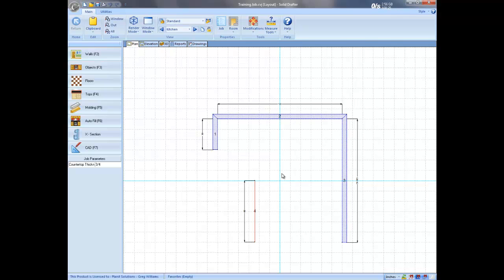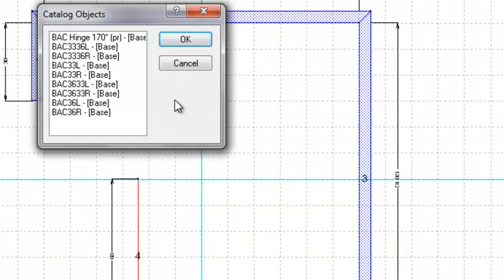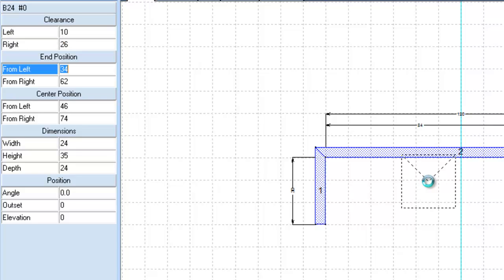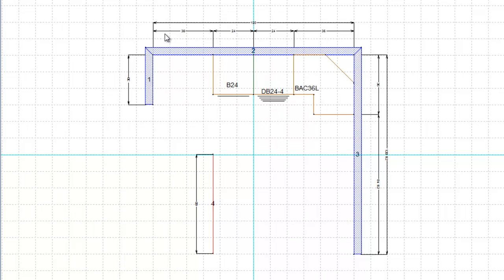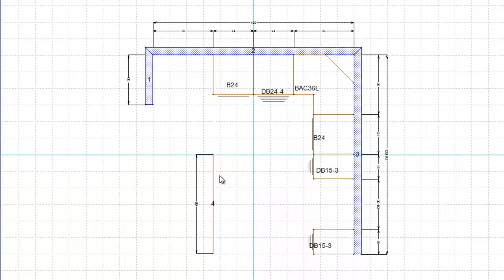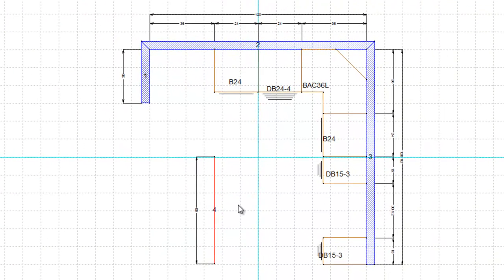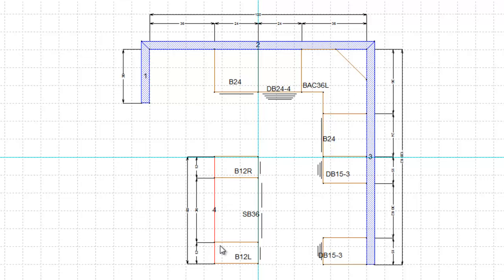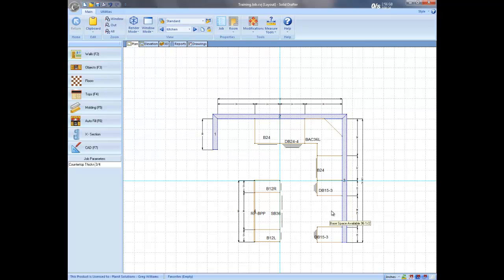Solid Drafter Basics Part 5 - Adding Base Cabinets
How to add base cabinets from the Island Cabinets catalog.